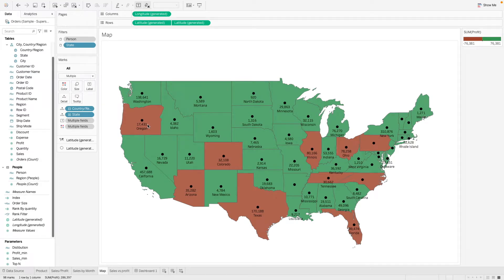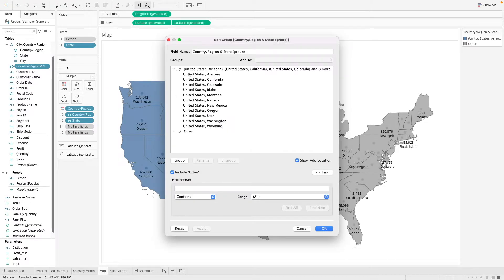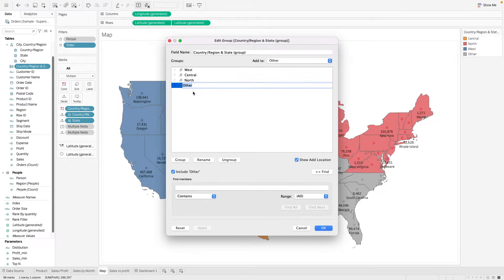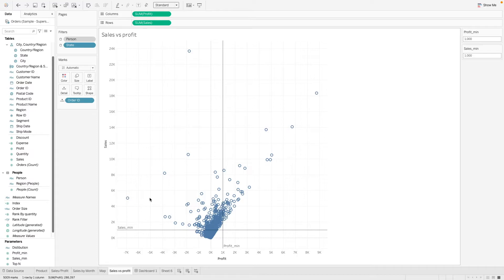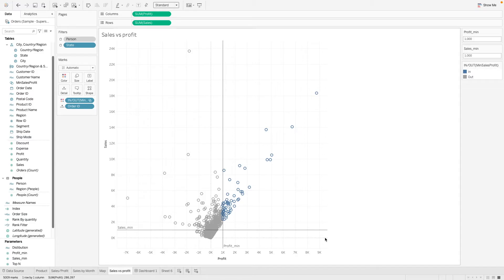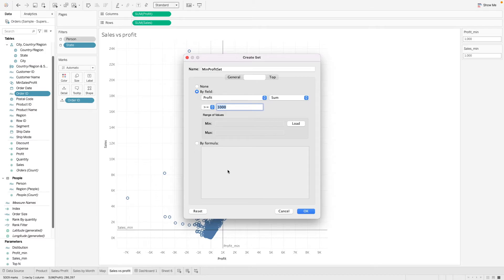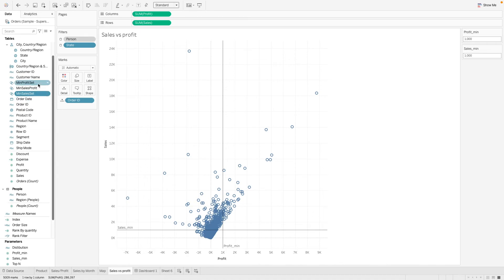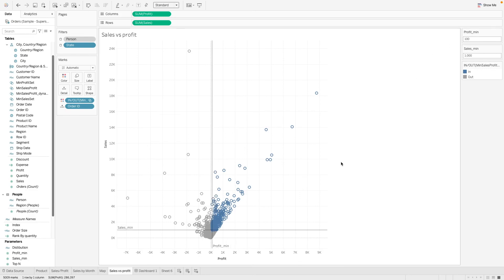Tableau Basics 9 - How to use Groups/Sets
Here on another episode of tableau for beginners,learn about the differences between groups and sets
0:07 Groups vs Sets
0:38 Groups Demo
1:51 Group Label
4:15 Fixed Set
5:35 Dynamic Set
6:08 Condition on set
7:40 Combined Sets
8:52 Dynamic sets in action